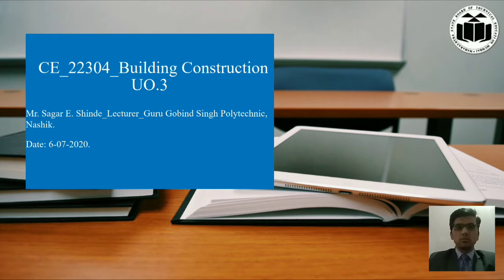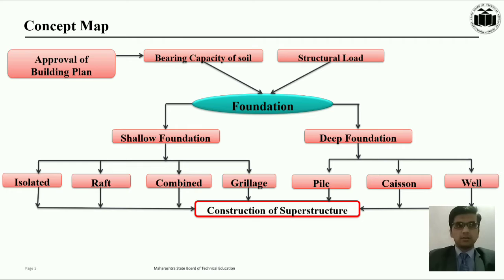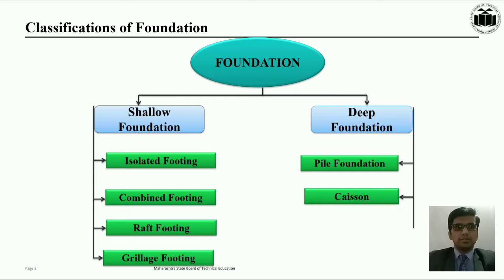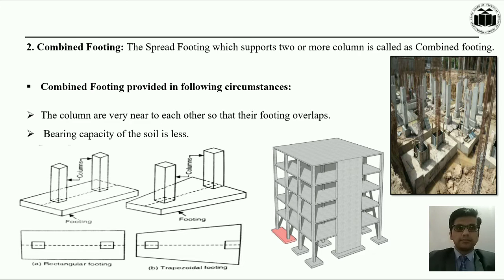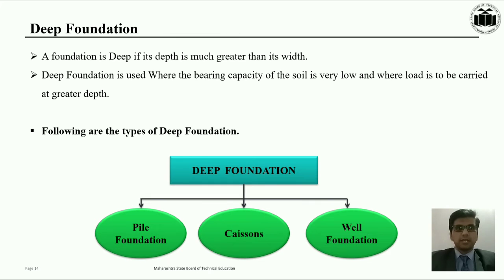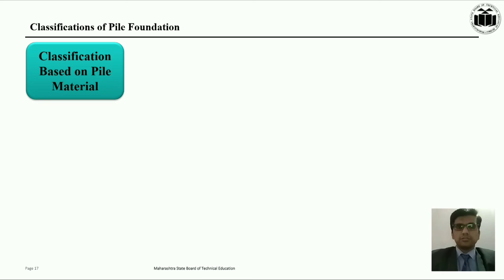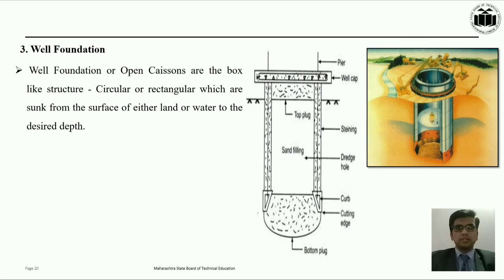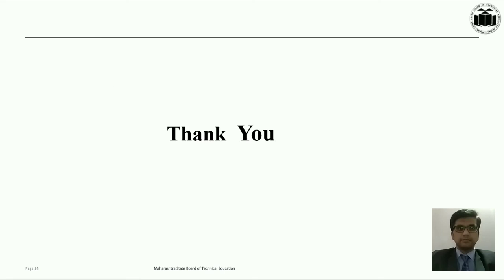22304 BCO CO2 LO3 Video